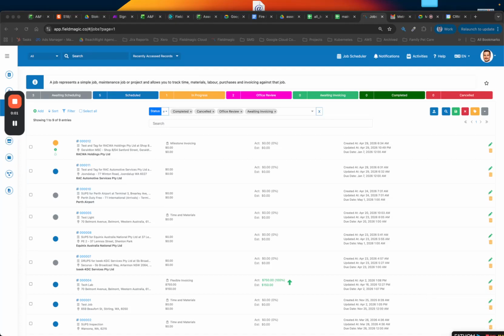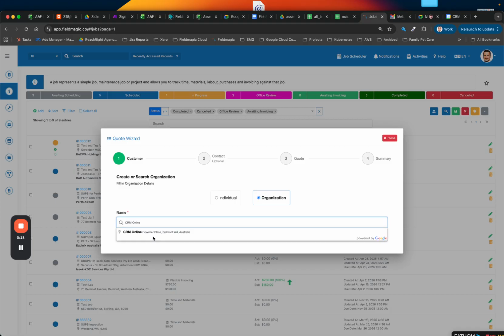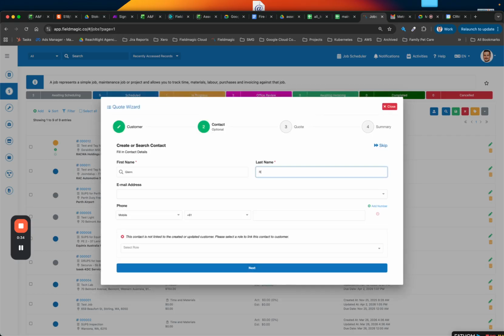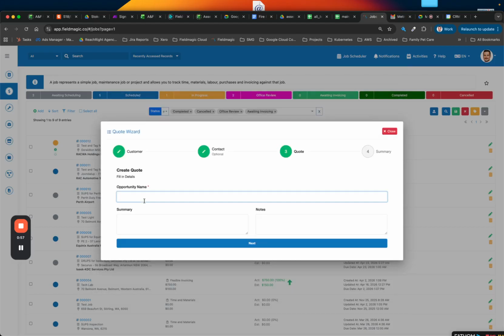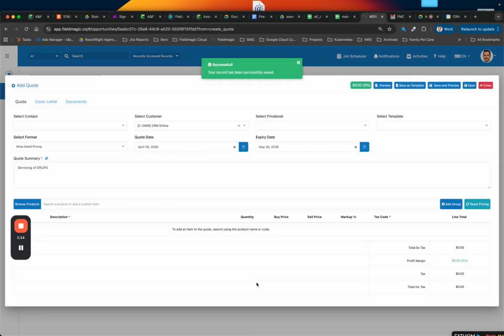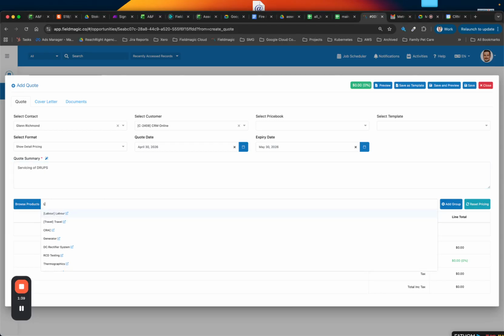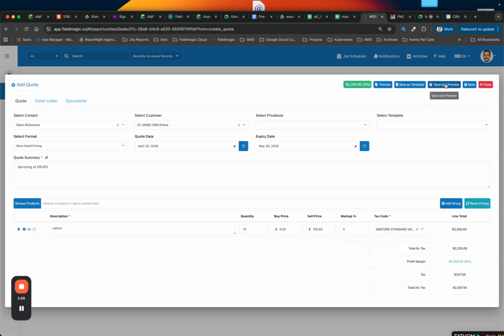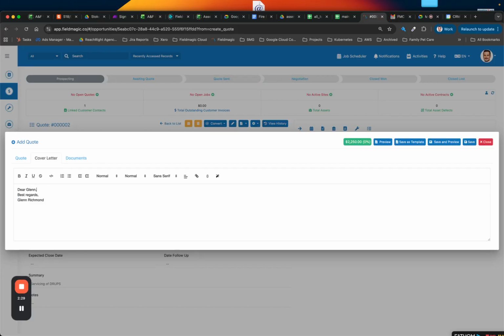Creating a New Quote with Quote Wizard - FieldMagic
In this tutorial, learn how to create a new quote with quote wizard using FieldMagic field service management software. Streamline your workflows, save time, and keep your team organised with step-by-step guidance.